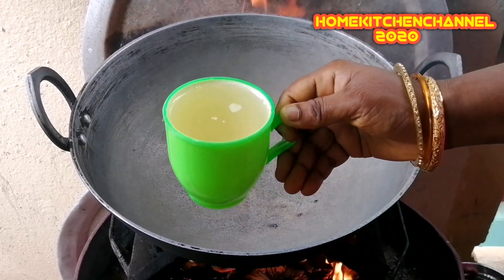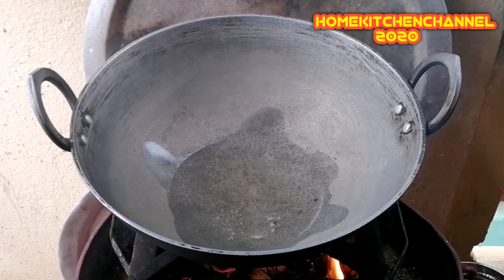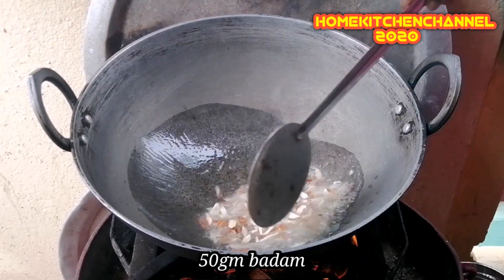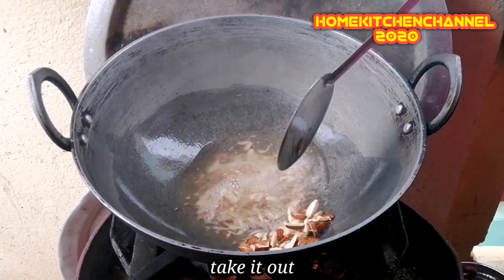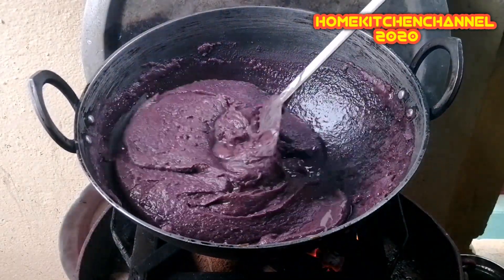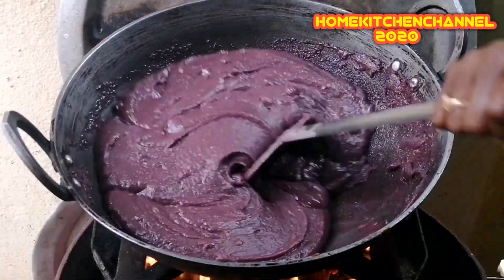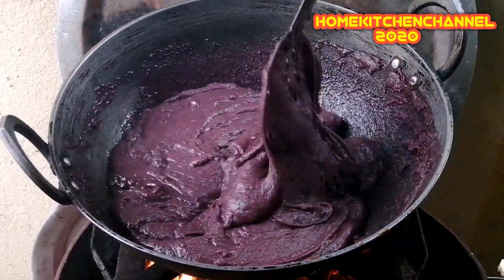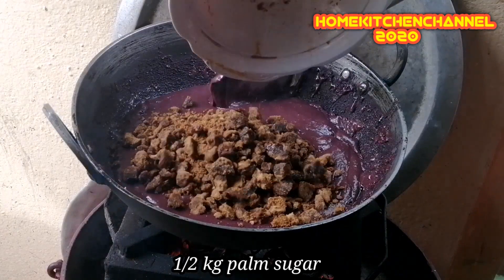Kavuni Arisi alwa in Tamil/How to do kavuni arisi alwa/homekitchenchannel 2020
kavuniarisihalwa, kavuniricehalwa, kavuniricerecipe Ingredients : 1/2 kg kavuni rice, 1/2 litre coconut milk, 100gm coconut oil, 1/2kg palm sugar, 50gm badam, required salt.